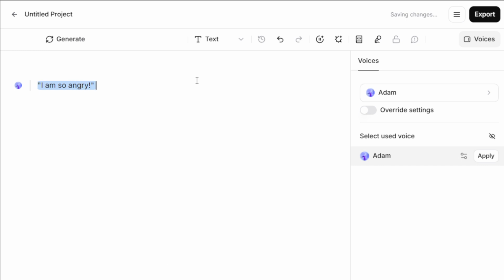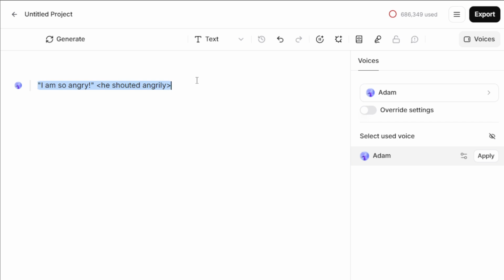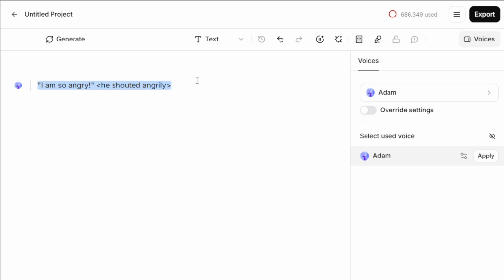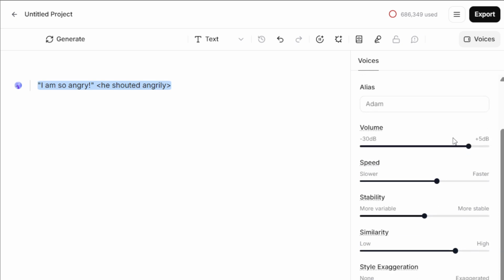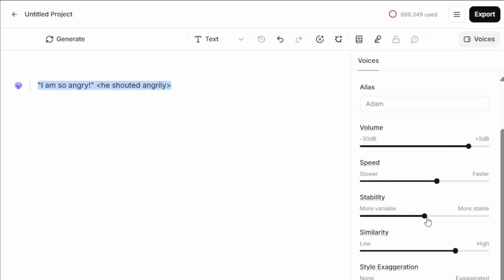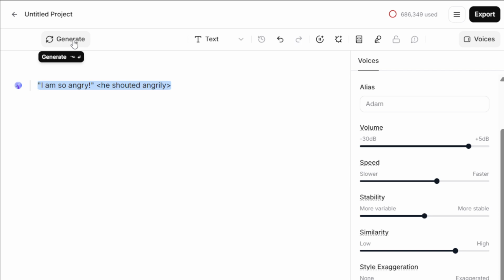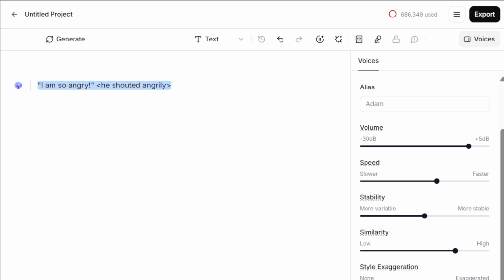How to Make a Voice Angry in ElevenLabs Fast and Easy!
In today's video, I'm going to teach you how to make a voice sound angry in ElevenLabs fast and easy. If you've ever needed to inject a bit of emotion into a voiceover, you're in the right place. Let's dive right into how you can make a voice convey anger in just a few simple steps.

First, you want to start by choosing a voice that supports emotion control. This is crucial because not all voices in the ElevenLabs tool are designed to handle emotional inflections. So, spend a little time browsing through the available voice options. You'll want one that can clearly register emotional shifts such as anger. When you've found the right voice, select it to move on to the next step of the process.

Now, to convey the emotion of anger in your voiceover, you'll use a simple but effective technique involving symbols. You'll place the desired emotion within angle brackets, like this: said angrily. This tells the software to infuse the subsequent text with the emotional tone you've selected. This might feel a bit like coding at first, but it’s a simple yet powerful way to guide the emotional delivery of the voice.

Next, consider the content of your script. To effectively communicate an angry tone, use short, sharp phrases within your script. This is because anger tends to be expressed through curt, terse language rather than long, drawn-out sentences. Think about how people naturally speak when they’re upset—often, they’re more pointed and less verbose. Incorporating these elements into your script will make the angry tone come across more authentically.

Once you've crafted your script with these elements in mind, it’s time to bring it to life. Simply click the Generate button. This magic button puts everything into action: the voice selection, the emotional markers, and your carefully crafted script will culminate in a final audio output that effectively channels the anger you intend to convey.

After generating the audio, make sure to listen and evaluate it. Sometimes, you might need a slight adjustment—perhaps the phrases aren’t quite sharp enough or the emotion doesn’t hit just right. Don’t hesitate to go back and tweak your script or the placement of the said angrily tags to perfect the emotion you're aiming for.

With these steps, you should be well-equipped to make any voice sound convincingly angry using ElevenLabs. Remember, the key is selecting the right voice, accurately marking your script for emotion, and focusing on script content that naturally conveys the emotion you’re looking for. Now you're all set to create compelling, emotion-filled audio for your project. Happy creating!